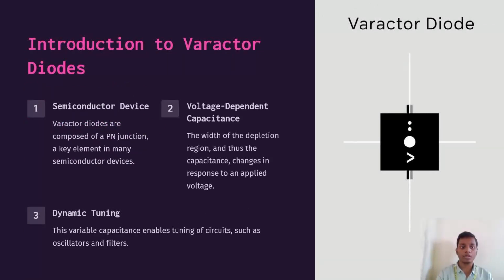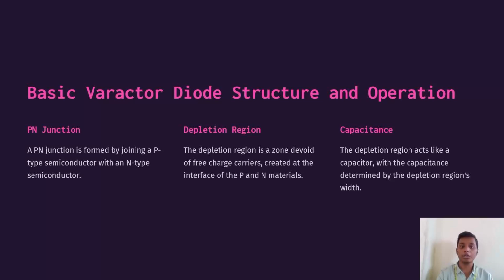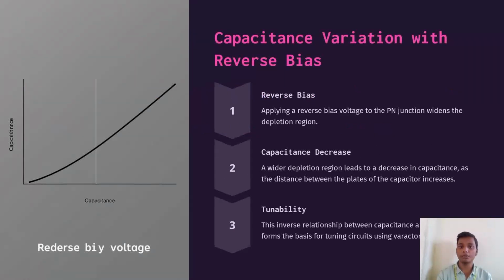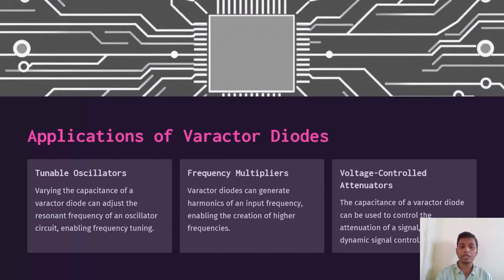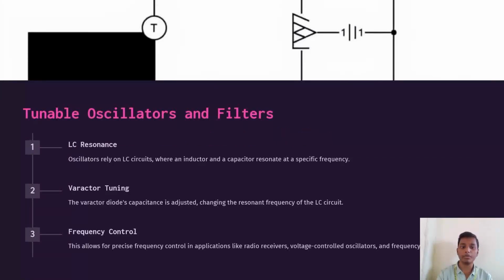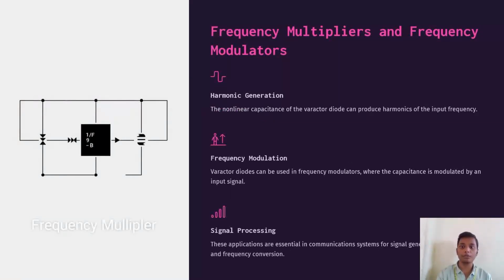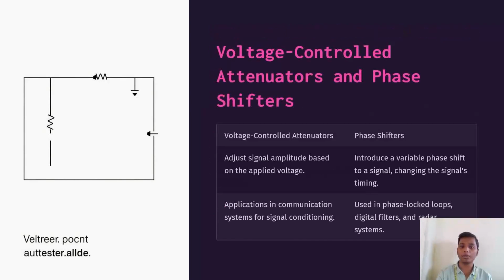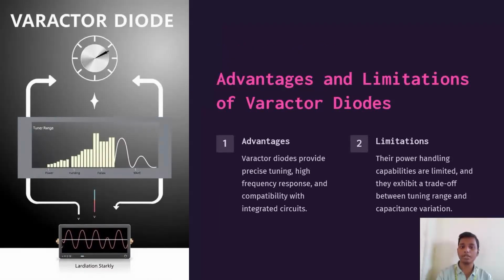What's the SECRET to Varactor Diodes in Electronic Devices?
Unlock the mystery of varactor diodes in electronic devices! In this informative video, we'll delve into the world of varactor diodes, exploring their working principles, characteristics, and applications in electronic circuits. From voltage-controlled capacitors to frequency multipliers, we'll cover it all. Whether you're an electronics enthusiast, a student, or a professional, this video is designed to provide you with a comprehensive understanding of varactor diodes and their significance in modern electronic devices. So, sit back, relax, and get ready to uncover the secret to varactor diodes!